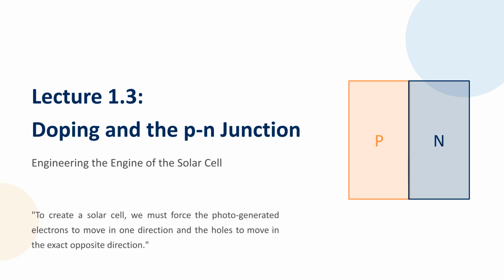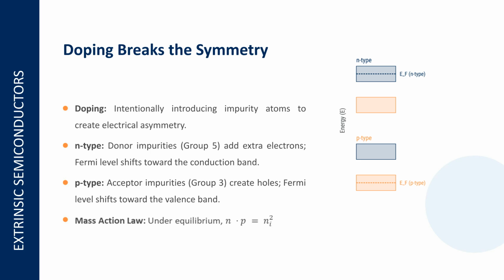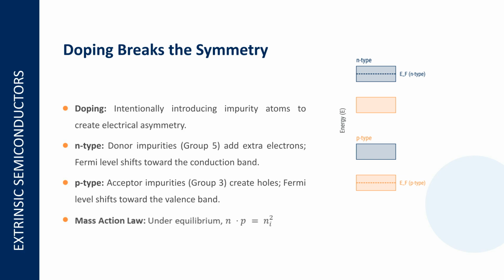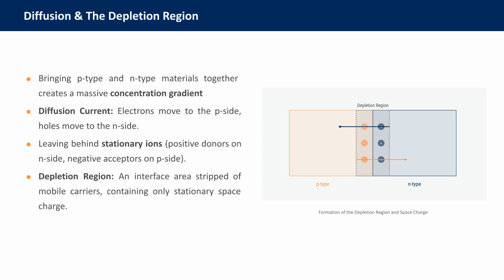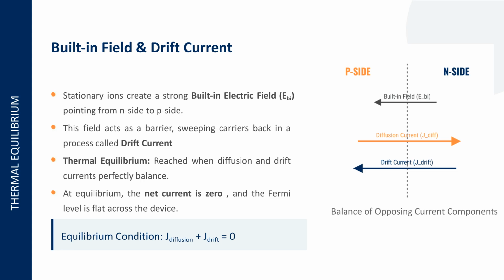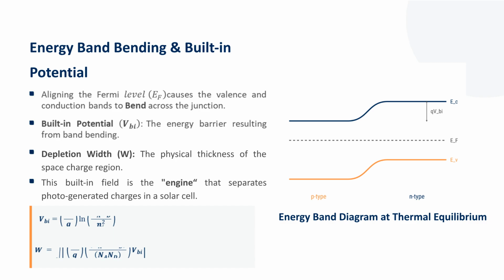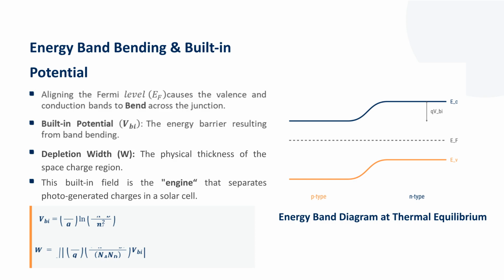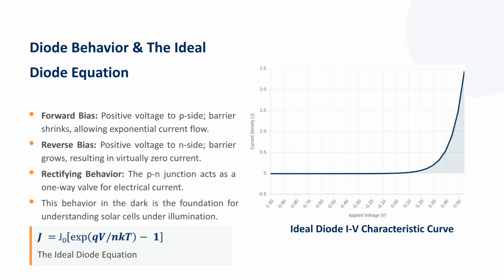Lecture 1.3: Doping and the pn Junction